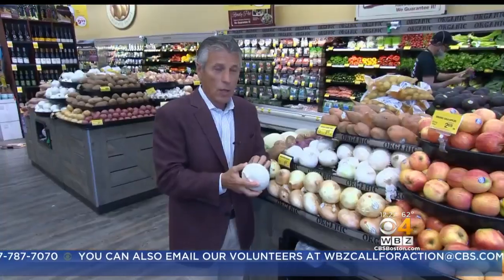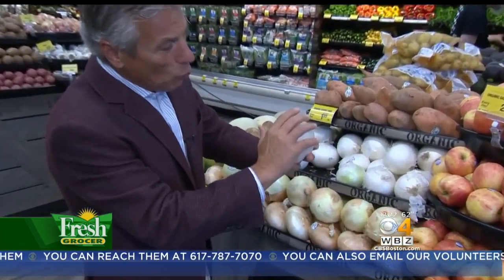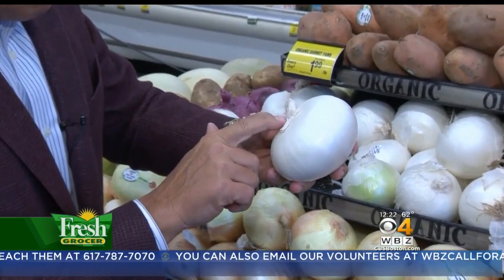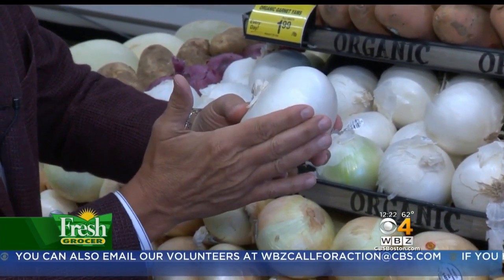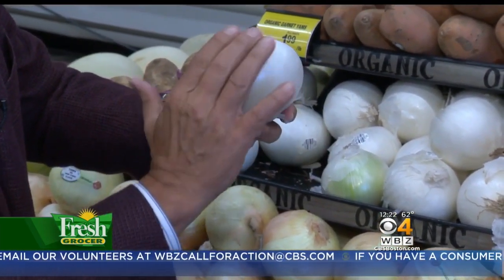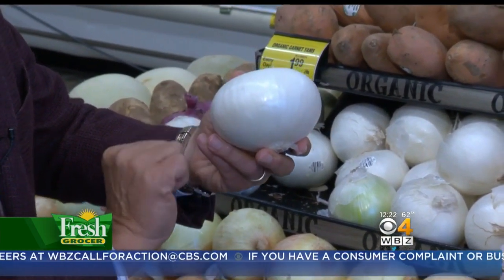Fresh Grocer: White Onions On The Grill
Fresh Grocer said to store white onions in a cool, dry spot, not in the refrigerator.